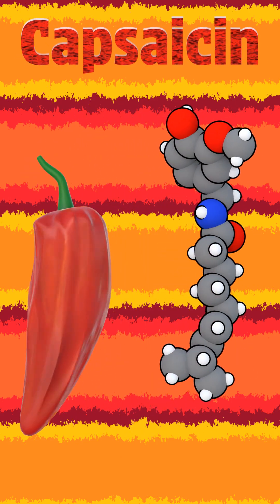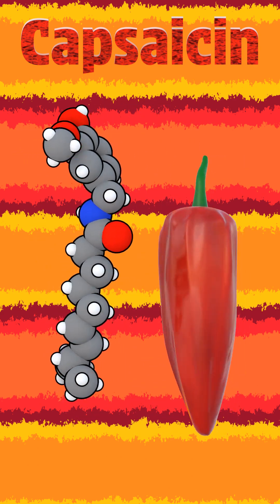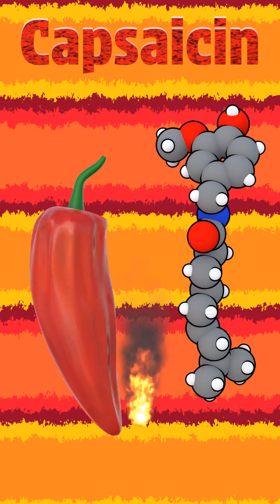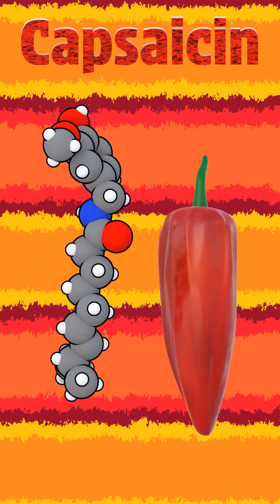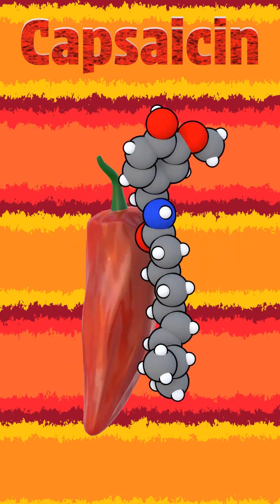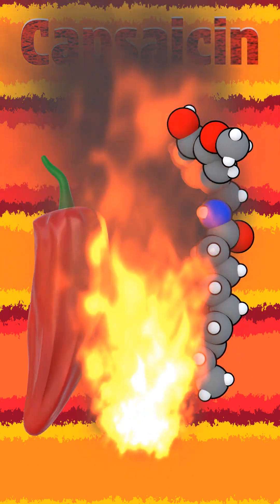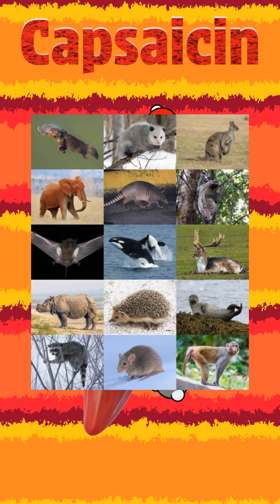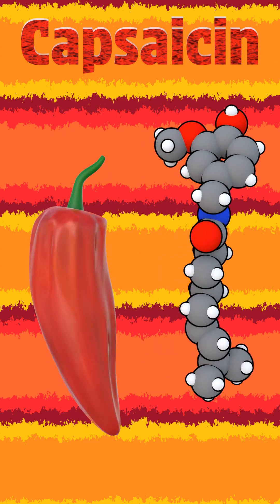Capsaicin | Culinary Pyromaniac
Capsaicin is a neat molecule because the body interprets it as something hot, but there's actually no actual heat. Through interaction with the TRVP1 receptor (a neuron receptor used to perceive temperature) it tricks the body into perceiving heat that's not actually there. This has become a useful defense mechanism for Capsicum peppers to prevent predation by mammals. Birds, on the other hand/wing, lack this receptor and do not experience the spicy/hot/painful effects of this molecule, an excellent mechanism to select for which types of animals are seed dispersers for this plant.